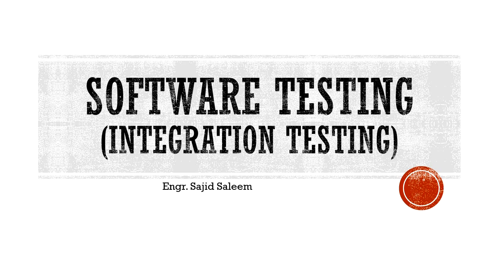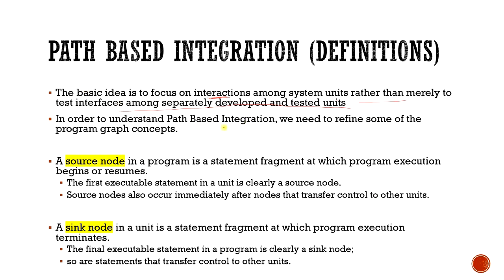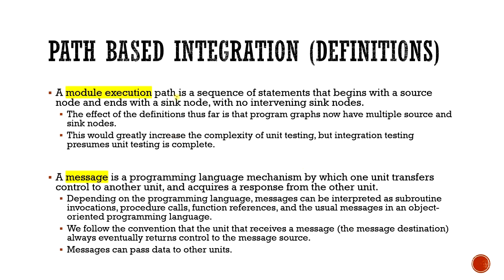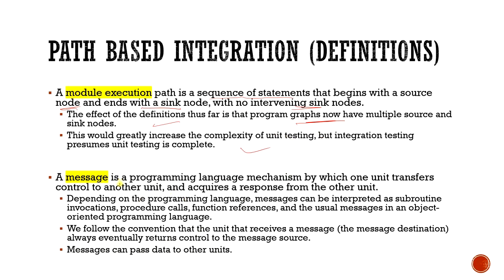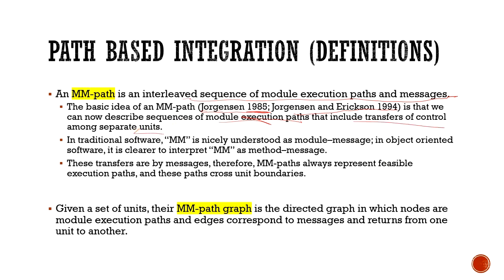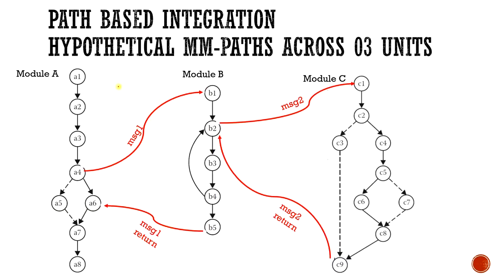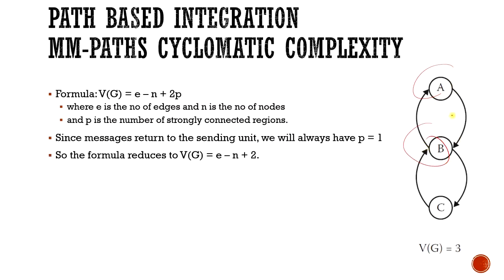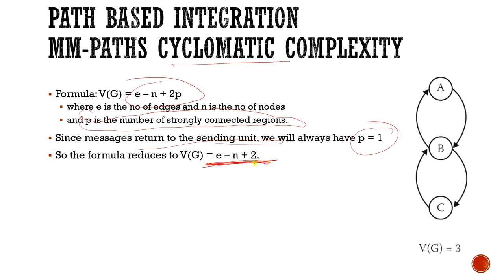Lecture#32: Path Based Integration Testing Techniques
MM Paths (4:50)